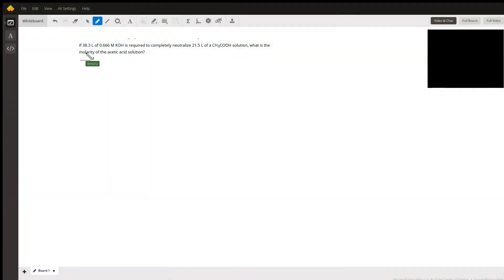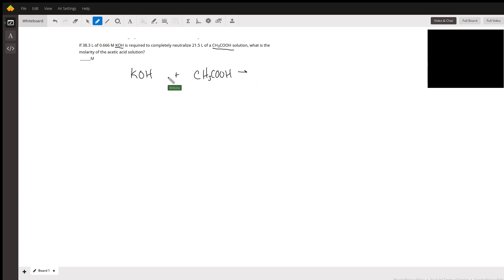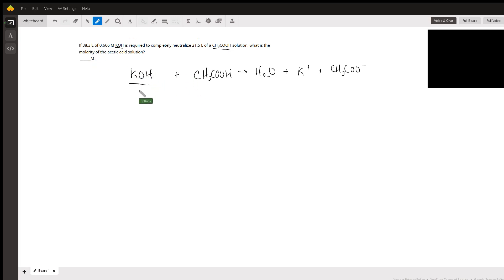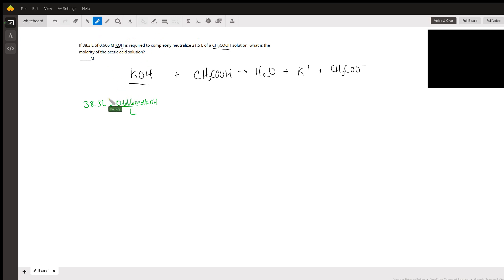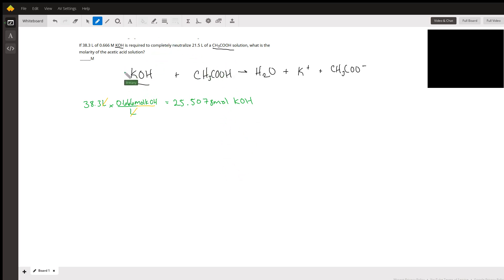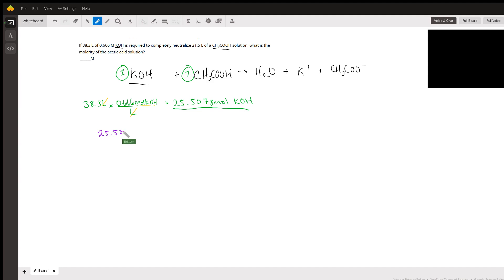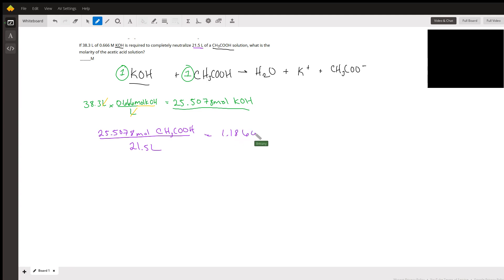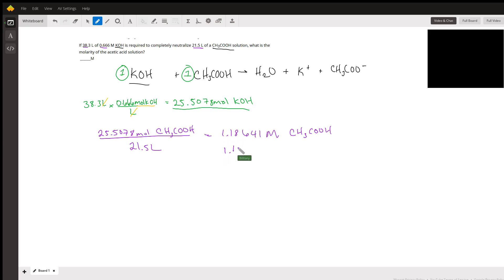Neutralization of acetic acid with potassium hydroxide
Question: Can somebody please answer is question
If 38.3 L of 0.666 M KOH is required to completely neutralize 21.5 L of a CH3COOH solution, what is the molarity of the acetic acid solution? ______M

Answered By:

Brittany M.
Let Me Help You ACE Your Chemistry Class!